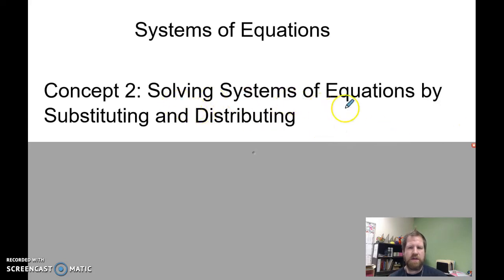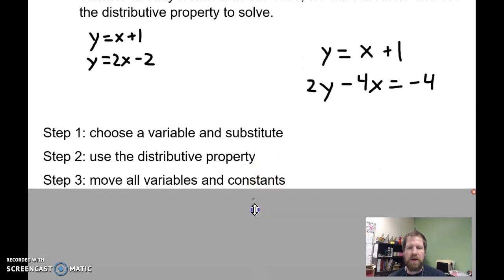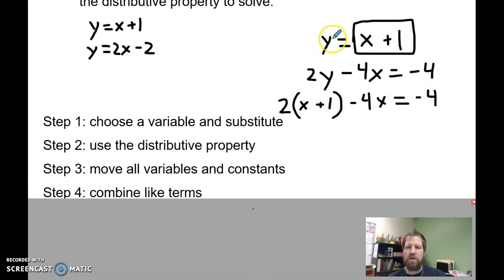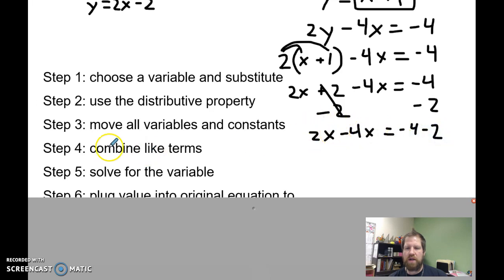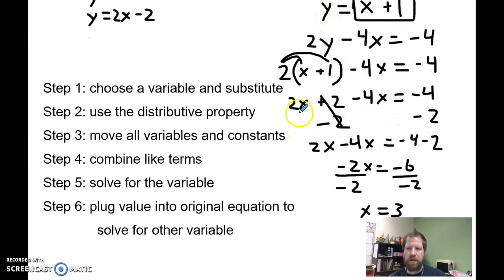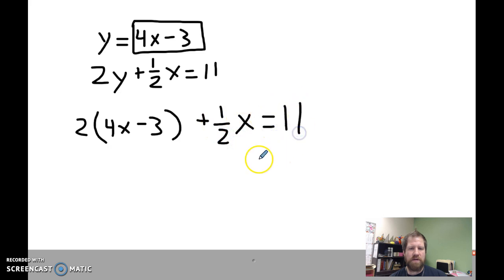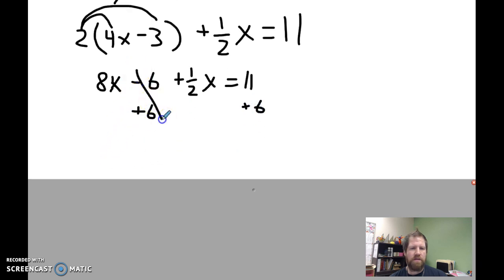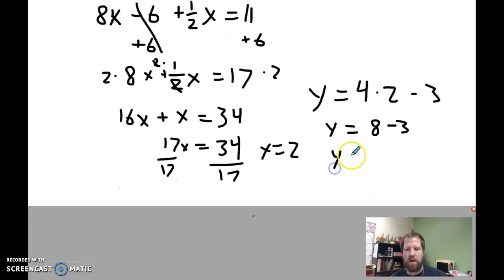8th Grade 7-4-2